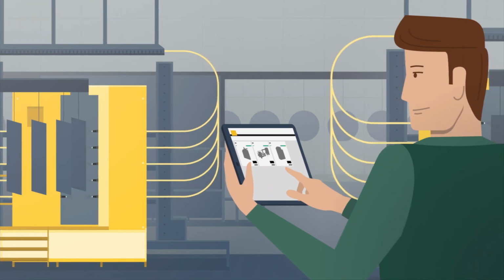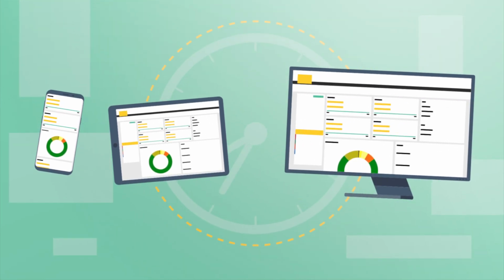IoT platform COATIFY by WAGNER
COATIFY is a web-based Internet of Things platform which allows the intelligent visualization of coating systems. You can thus increase transparency and process reliability in your industrial coating, while also improving system availability and productivity. With COATIFY you as the operator are in close contact with your coating systems and always well informed about the current plant status.

COATIFY - Your information and management platform for simplified coating 4.0!